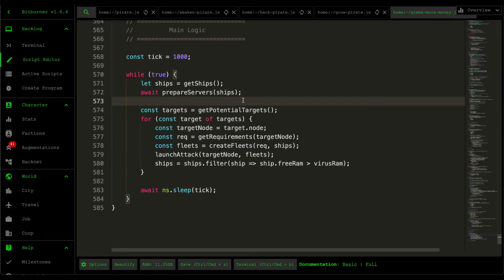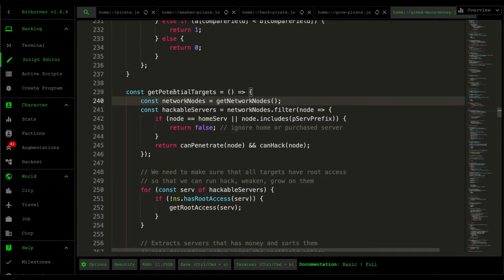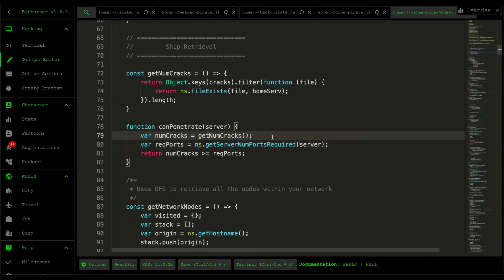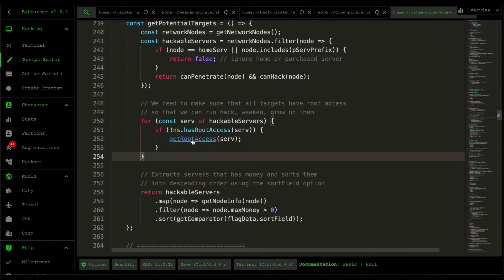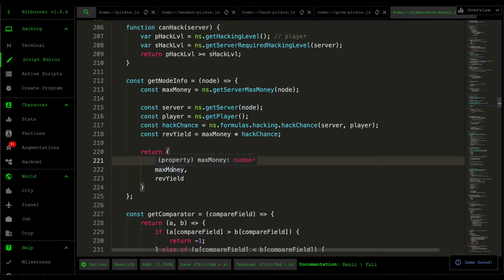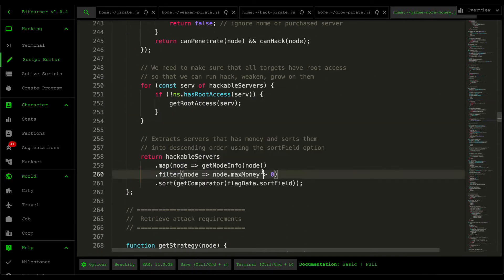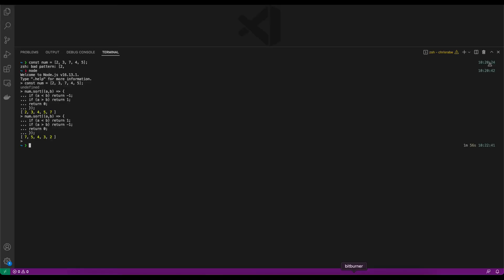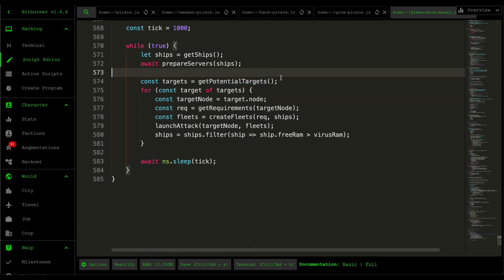Improving the attack coordination script P 2/5 - Bitburner #34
In this video, I run you through the algorithm for retrieving and preparing our network targets. I also discuss how comparators work in the simplest way possible.